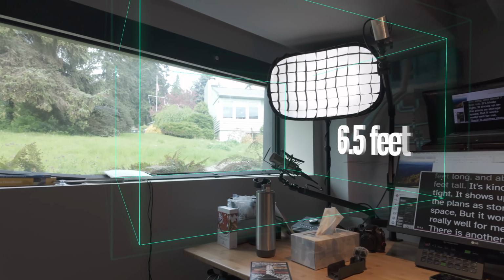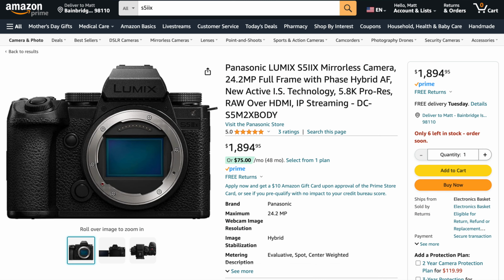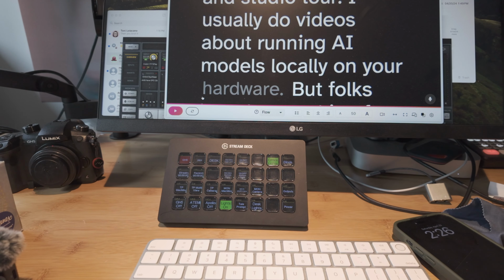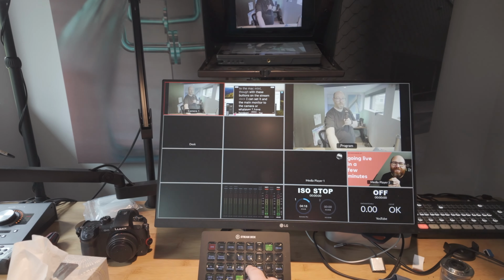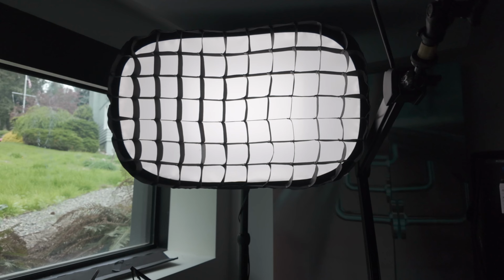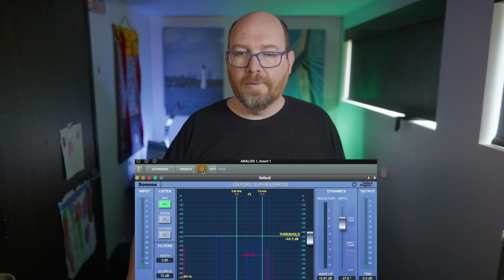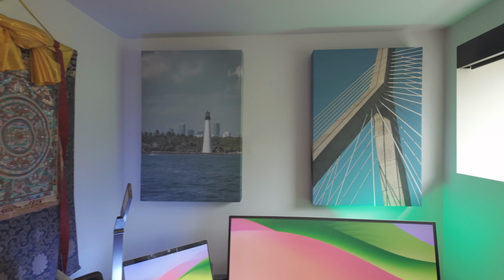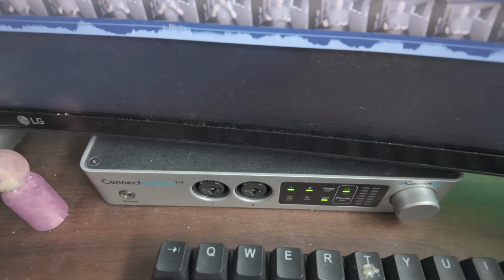How I make the sausage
This is the studio tour. even folks with tiny studios can have interesting tools and processes.

Here are the tools
NextDesk/Xdesk - No way am I going to recommend anyone buy that garbage
Panasonic s5iix
Panasonic Lumix 24mm f1.8 L Mount Lens
Panasonic GH6, the successor to the GH5
BlackMagic ATEM Mini Extreme ISO
Elgato StreamDeck XL
Teleprompter - There isn't one I can recommend at the moment, and there is one you shouldn't get if you value your money and that's the Elgato.
Lilliput A11 Monitor
Elgato Key Light
Heil PR40 Mic
Elgato Wave Mic Arm
Elgato Wave Mic Arm Low Profile
Universal Audio Apollo Twin X Quad
If you can afford the real thing, we should be friends.
LG 40WP95C-W Ultra Wide Monitor
iLoud MTM Studio Monitor

00:00 - Start
01:12 - this is my process, not a best practice
01:31 - The space
02:32 - The Desks
04:37 - How I capture the videos
04:53 - The camera and lens
05:20 - The ATEM
05:52 - The benefit of Ethernet on an ATEM
07:52 - The Teleprompter
08:54 - Speakflow is the best Teleprompter App
09:33 - Elgato Keylights
09:52 - Love Elgato HW, hate Elgato SW
10:58 - The main microphone
11:29 - Heil PR40
12:11 - Elgato Mic Arms
12:34 - My Audio Interface
13:10 - The audio plugins I use
14:40 - The actual audio recorder
15:21 - All about that Bass. trap.
16:26 - Elgato Streamdeck XL
16:36 - A better Streamdeck controller
17:10 - Hazel and Levelator
17:35 - I love this monitor
18:17 - My studio monitors
18:34 - The best keyboard ever made
19:43 - A couple more links

You can find the code for every video I make Then find the folder name that starts with the date this video was published and a title that makes sense for what the video covers.

And if you want to, you can support what I do